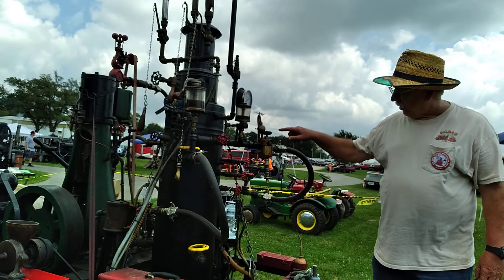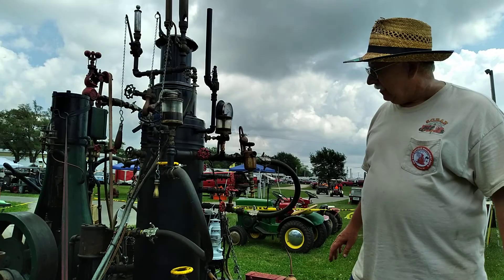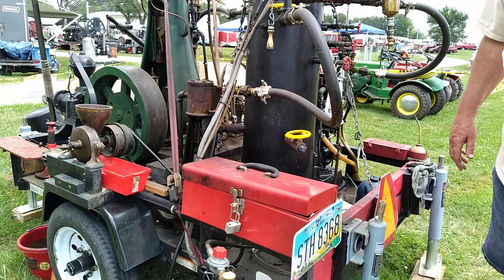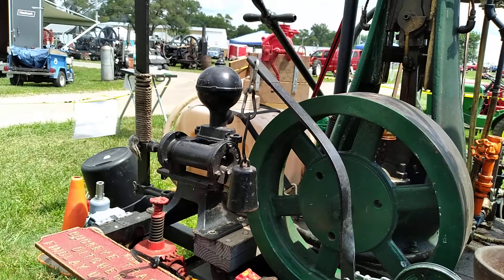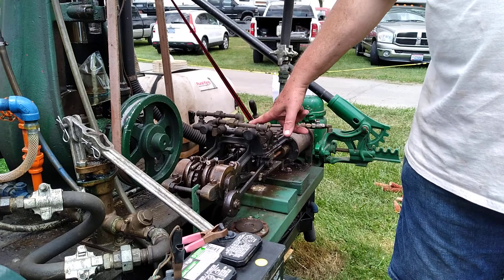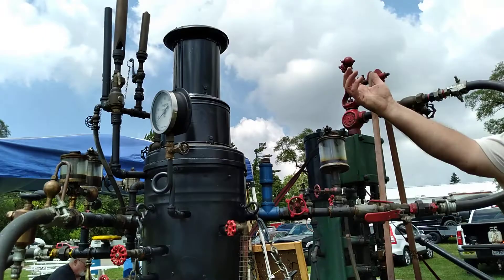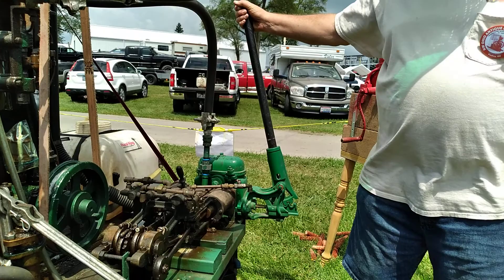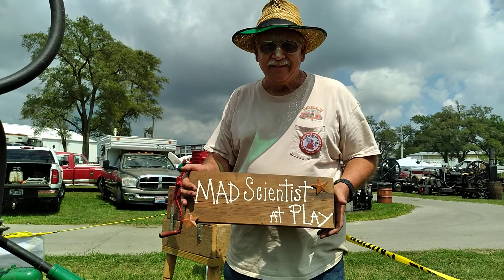Gerald Lee steam trailer, a museum on wheels Grout car engine tailor shop boiler